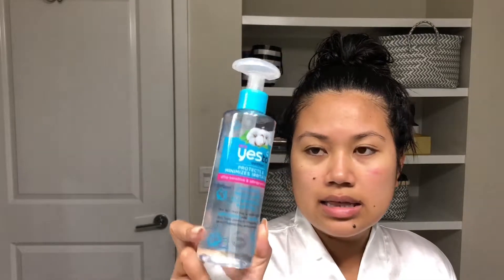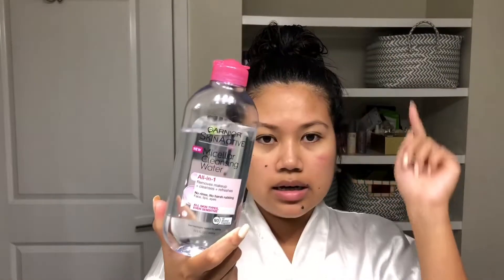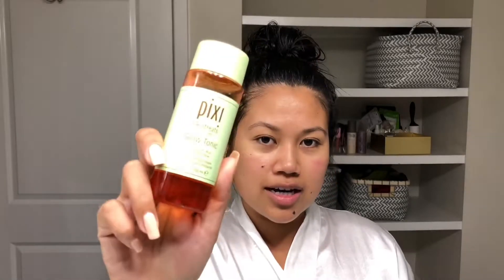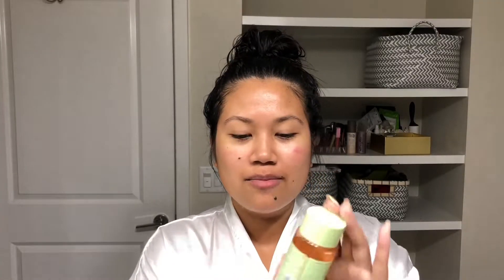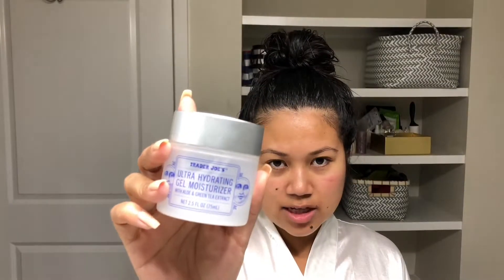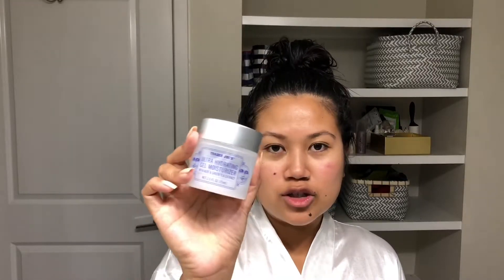Skin Care Routine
Hi my loves!! Thank you for taking time to watch my video. I wanted to share my minimal skin care routine with all of you guys.

Products:
-Clenser: Glamglow "Gentlebubble Daily Conditioning Cleanser"

-Micellar Cleansing Water: Yes To Cotton & Garnier Skinactive

-Moisturizer: Trader Joe's  "Ultra Hydrating Gel Moisturizer" &
Shea Moisture "Sensitive Skin Facial Moisturizer"